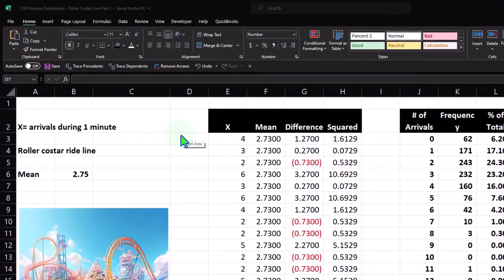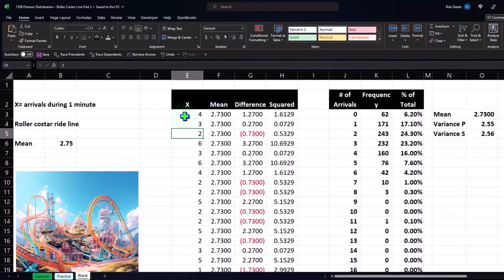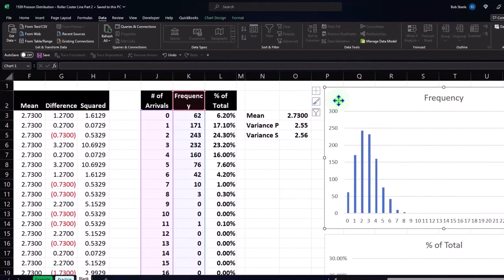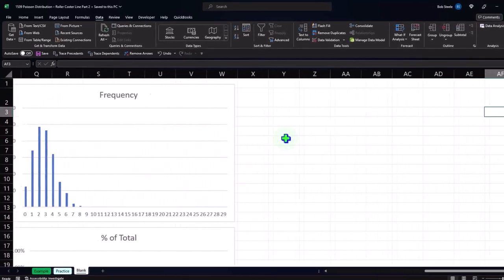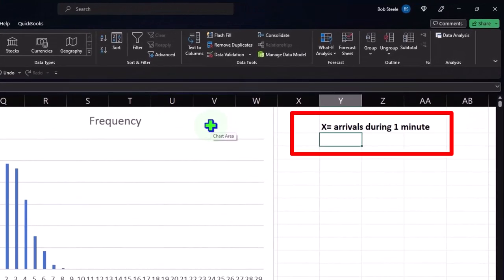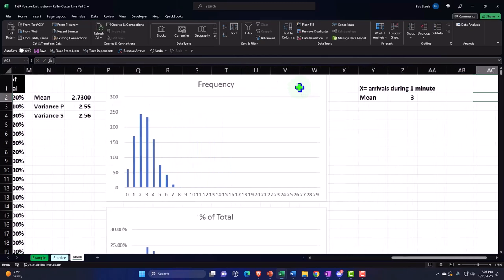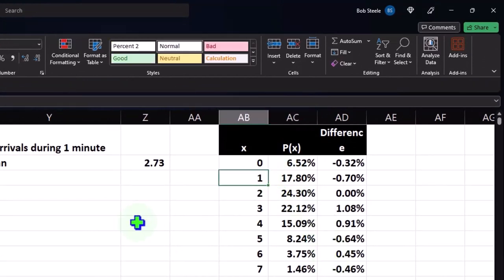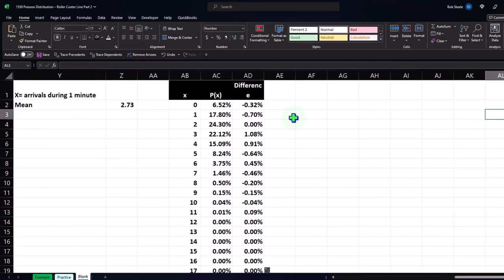Poisson Distribution – Roller Coaster Line Example Part 2 1539 Statistics & Excel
Poisson Distribution – Roller Coaster Line Example Part 2
Statistics & Excel
Welcome to your go-to Excel tutorial on mastering statistics! 📊💡 Dive into the captivating world of standard deviation, variance, and the Poisson distribution through our engaging video. Perfect for those with a penchant for data and a drive to enhance their analytical prowess.

🎢 Using the thrilling context of roller coaster wait times, we employ the Poisson distribution to explore and predict crowd patterns. This isn't just about crunching numbers; it's about finding rhythm in the chaos of data.

🧮 Embrace your inner accountant with our exclusive merchandise that celebrates the art of accounting. From our 'Accounted Rocks' product line, learn why wielding Excel is crucial in the symphony of spreadsheets.

Looking for an uninterrupted learning spree? Visit accountinginstruction.com for an ad-free experience and delve deeper into the nuances of Excel.

This video not only builds your foundational knowledge but empowers you with statistical foresight. By the end, the Poisson distribution will be a close ally in your data analysis arsenal.